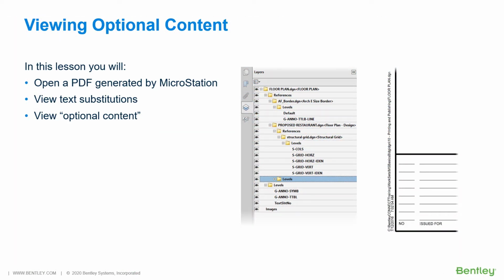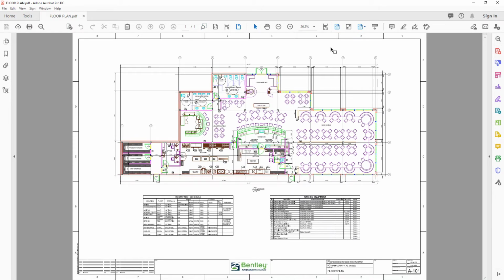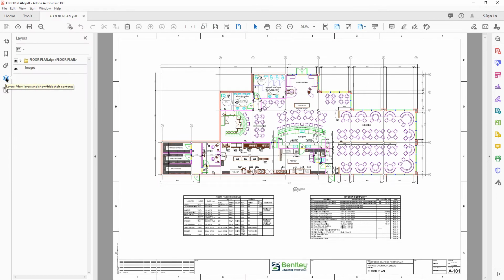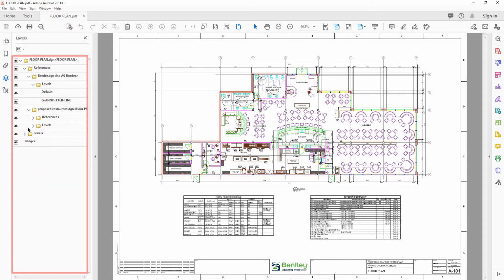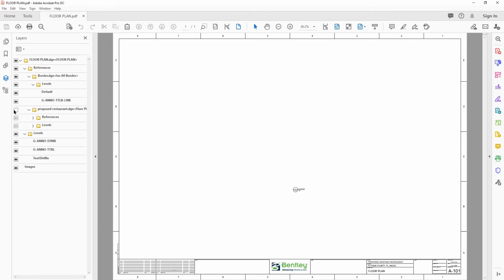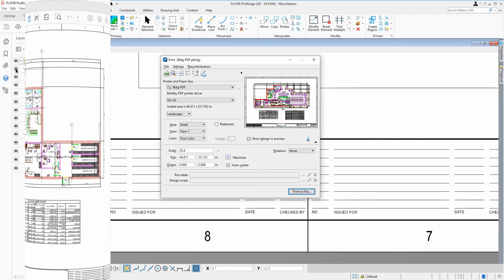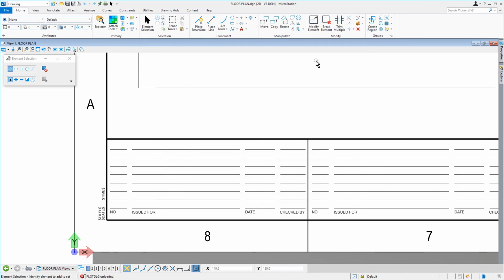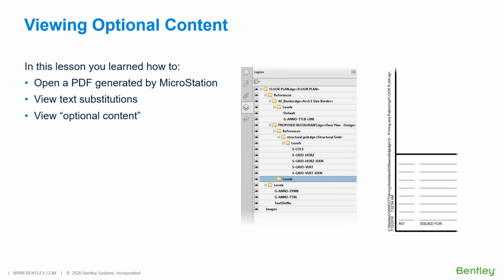Part 2 Viewing Optional Content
In the previous video the floor plan for your project was printed to a PDF file. The driver used to print the PDF had optional content enabled, providing access to file and level information from within the printed PDF. In this video you will view the PDF and the enhanced capabilities that were made available by enabling “optional content”.